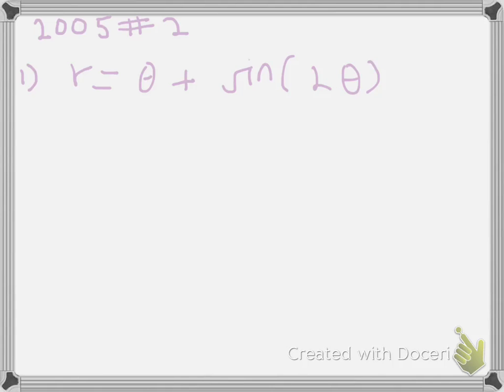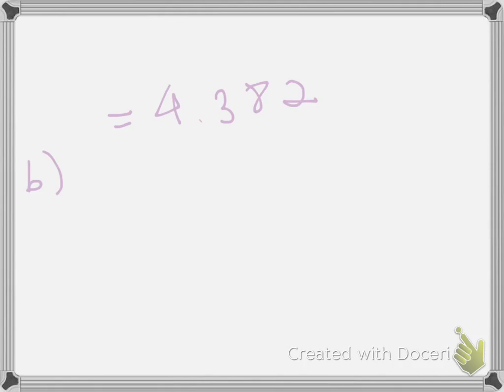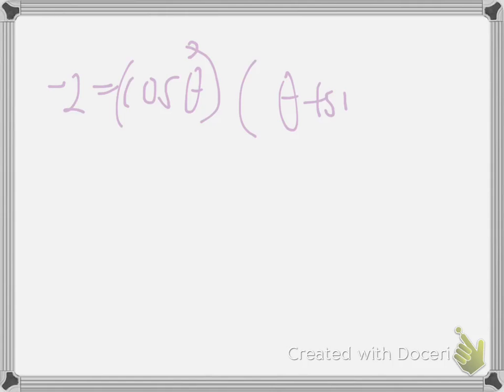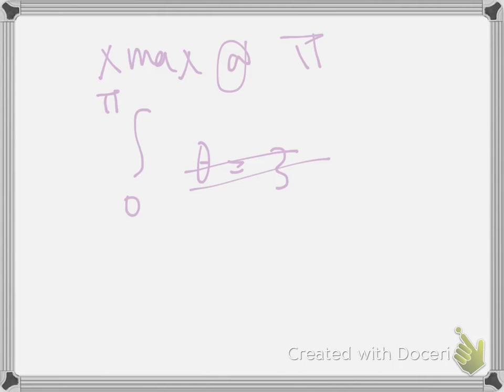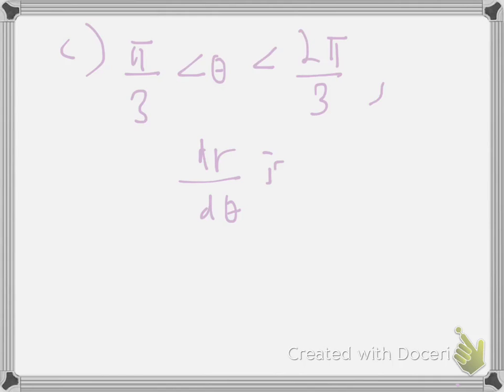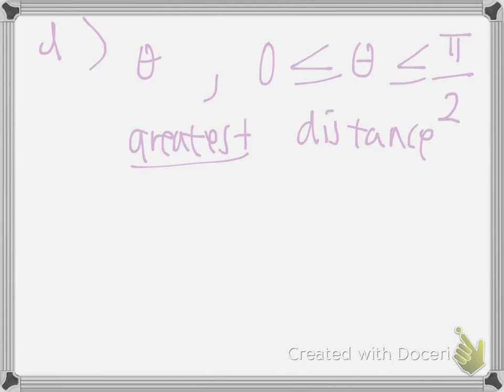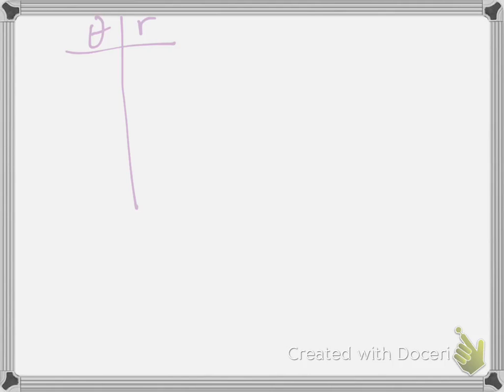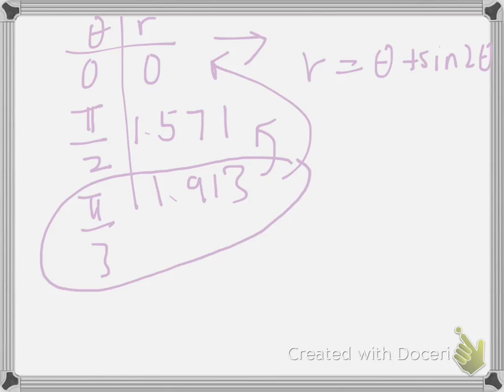FRQ 2005 BC2 - Allison L. Per 5